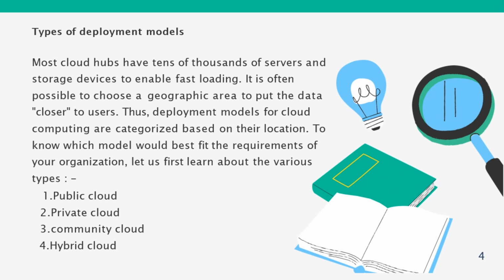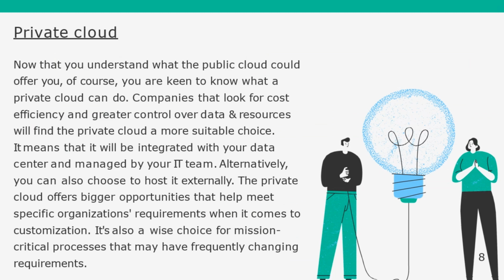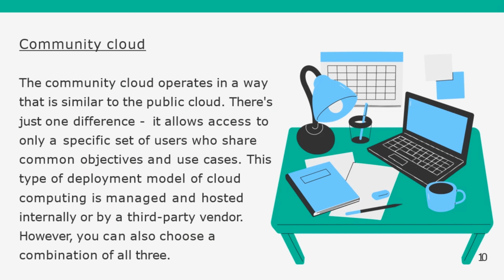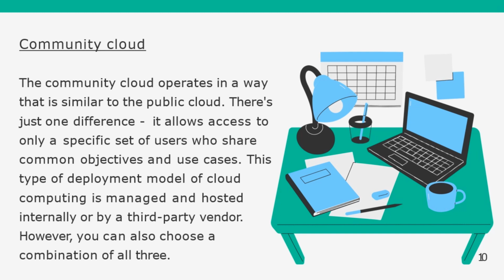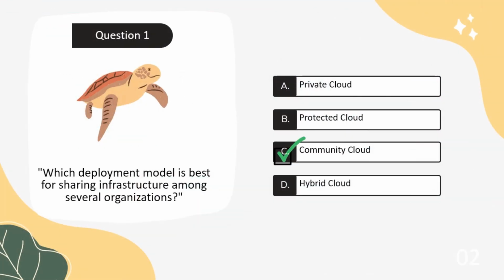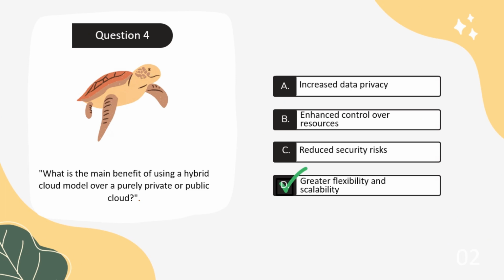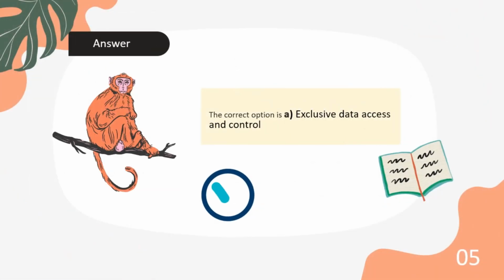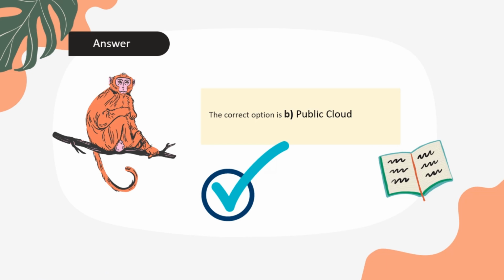Cloud computing presentation